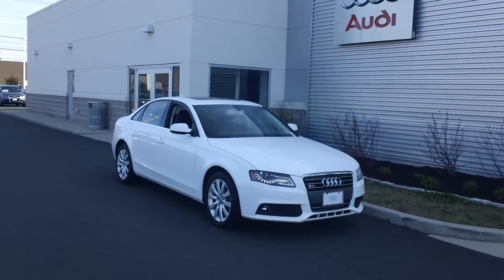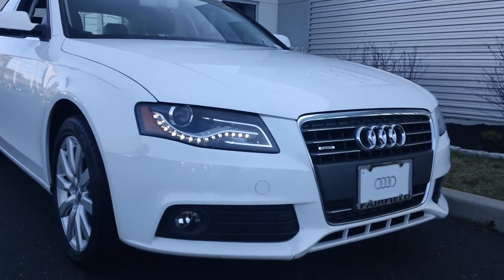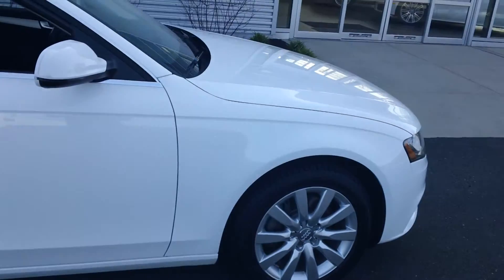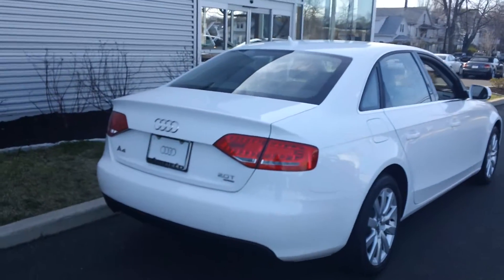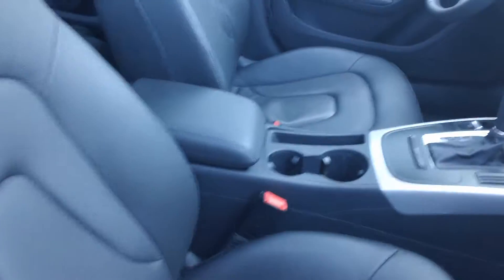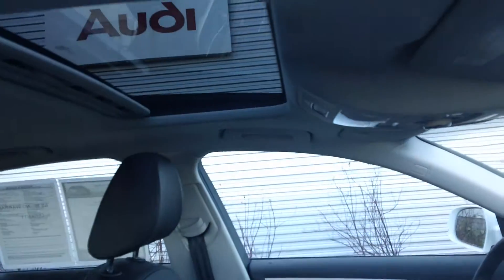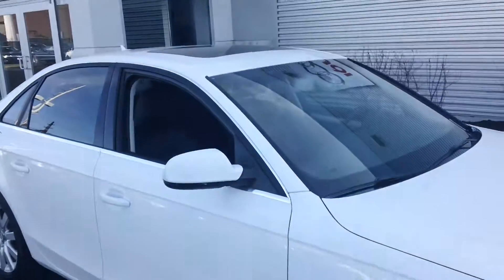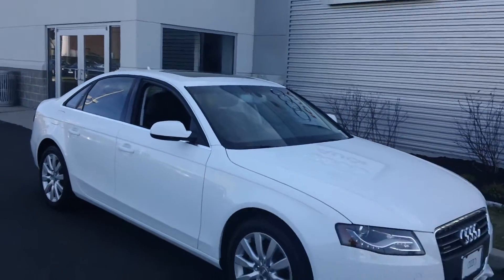2011 A4 RP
2011 A4 RP